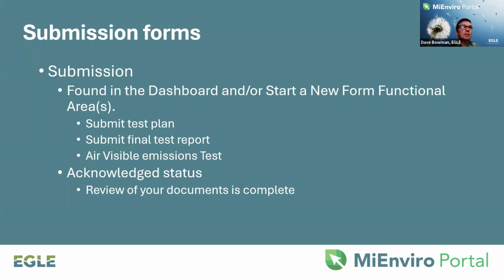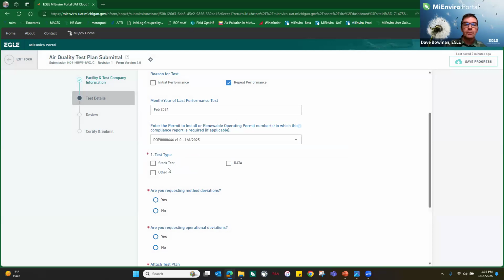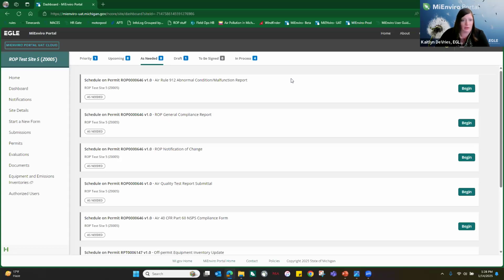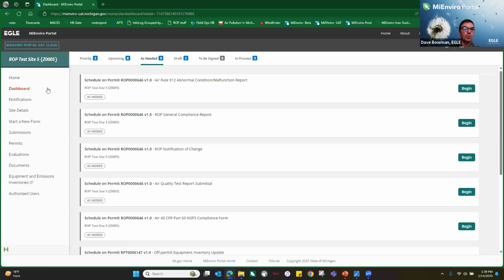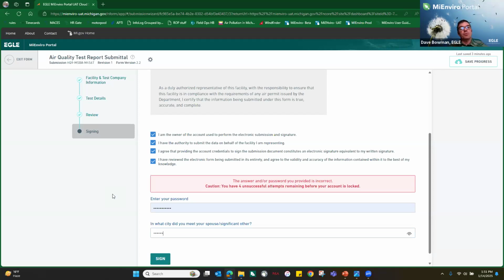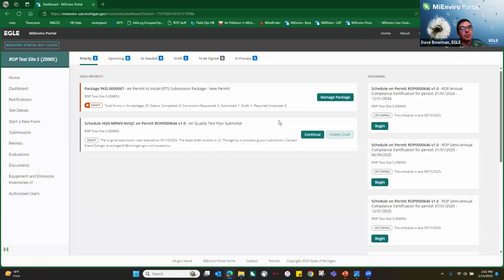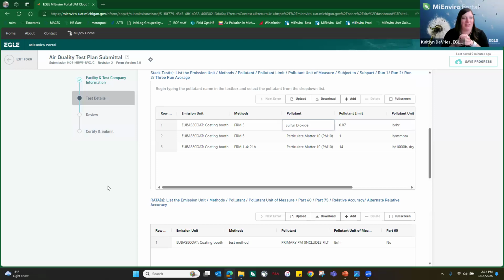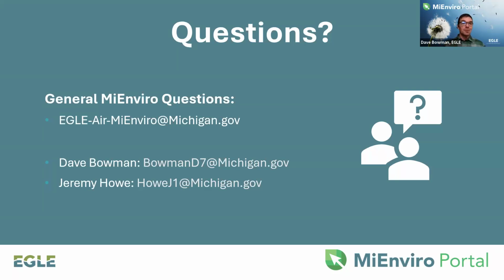MiEnviro Portal: Emissions Testing - Submitting Test Plans and Results to the AQD - 1.14.2025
This session will covered how emissions test plans are submitted to the AQD through MiEnviro Portal. This session also covered how the AQD sends approvals to the submitter and how to submit any test results to the AQD.

2:49 Agenda
6:02  Process overview
9:32 General Navigation
11:11 AQD Test Plan Submittal
35:00  Approval Letter
38:38 AQD Test Results Submittal
50:13 Submitting the Test Report
58:35 Method 9 VE submittal
1:01:05 Question and Answer